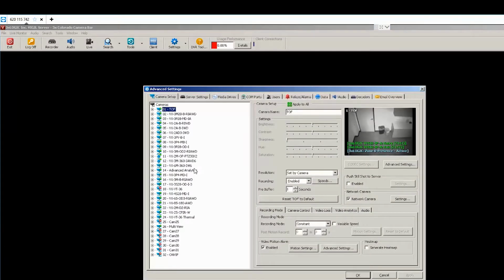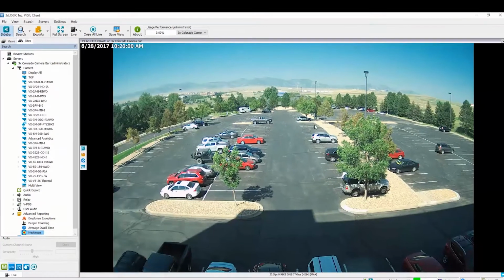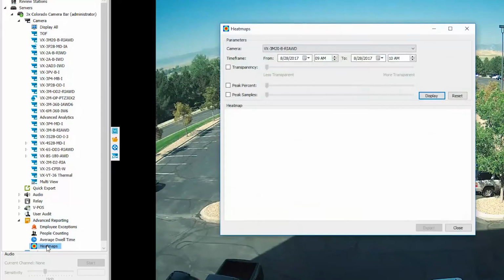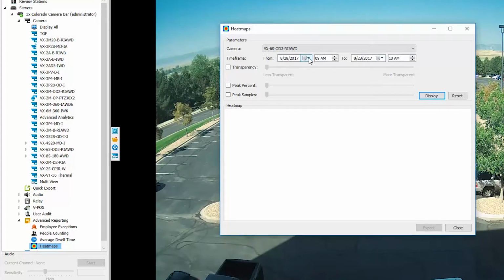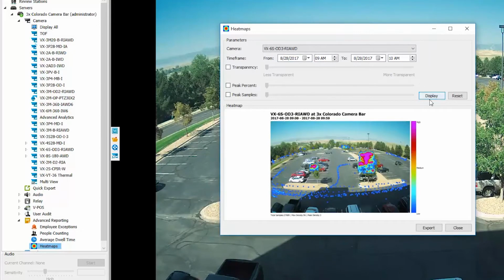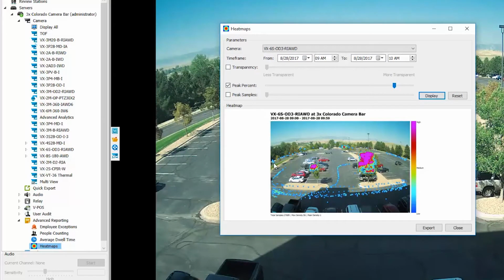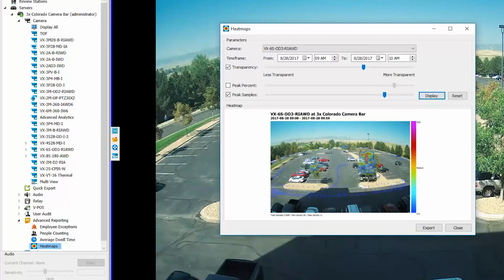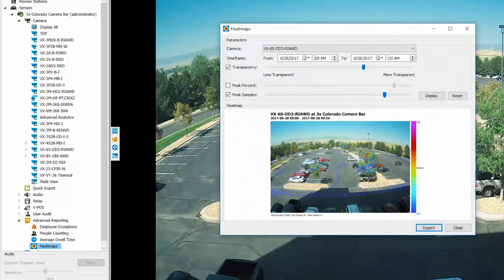Generating Heatmaps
Take any camera and view traffic patterns.  Where are your customers most likely to walk.  Are your promotional end-caps getting the attention they deserve?  Find out now, in VIGIL 10.